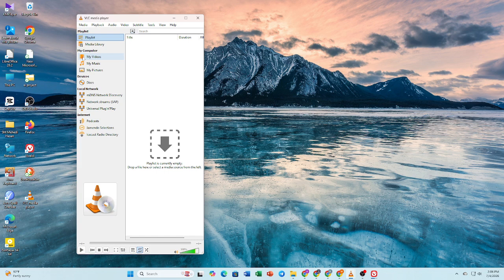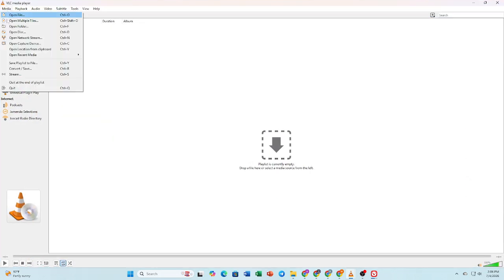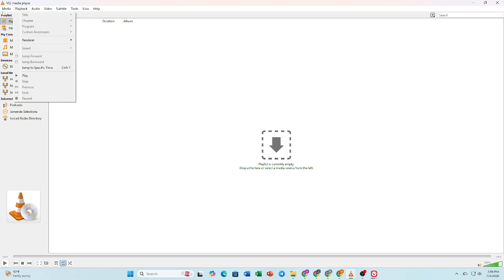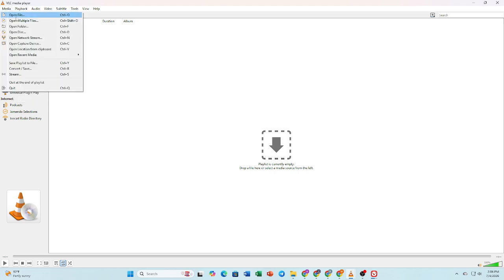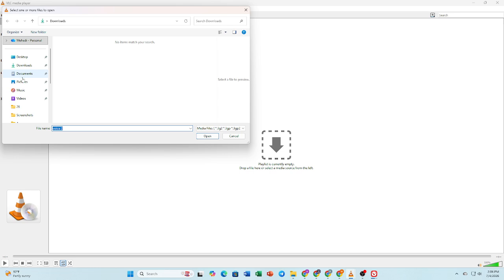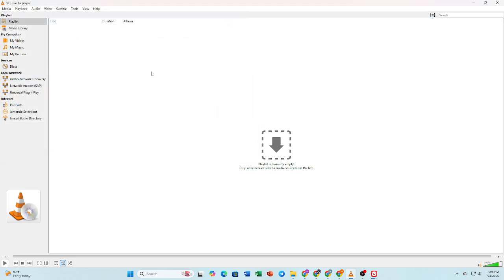How to Use VLC Media Player Full Guide 2026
Learn how to use VLC Media Player with this complete 2026 guide. Follow step-by-step instructions to install VLC, open and play audio and video files, manage playlists, stream media, add subtitles, adjust playback speed, customize audio and video settings, and use advanced features like screen recording, media conversion, and snapshots. This beginner-to-advanced tutorial also covers keyboard shortcuts, troubleshooting common issues, performance optimization, and best practices for getting the most out of VLC Media Player on Windows, macOS, and Linux.